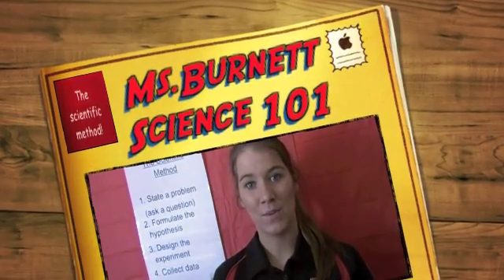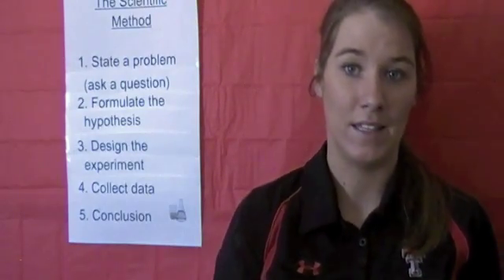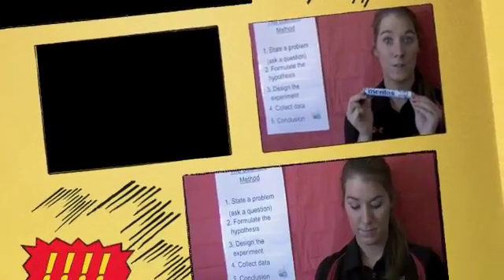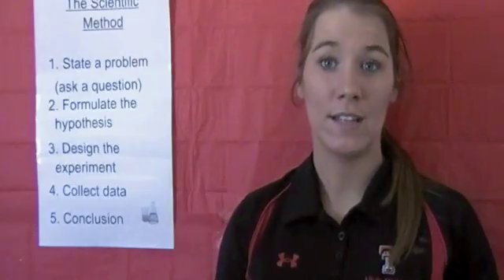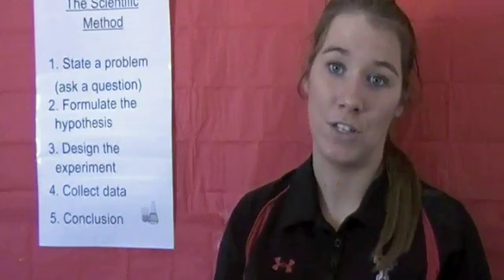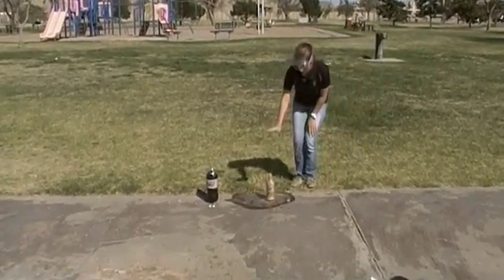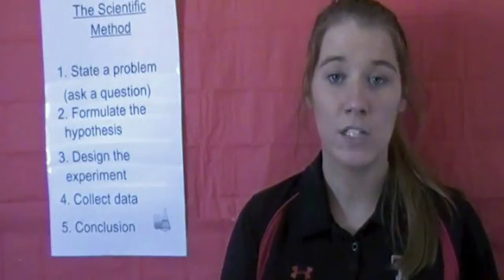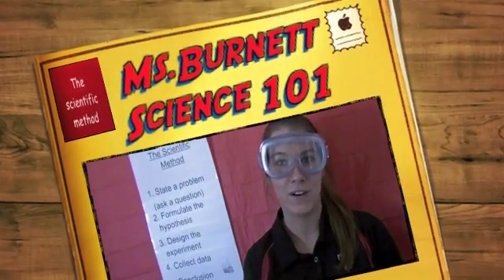Scientific Method- Diet Coke & Mentos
Mrs.Monrreal explains the scientific method. She shows the steps by doing the diet coke and mentos experiment.